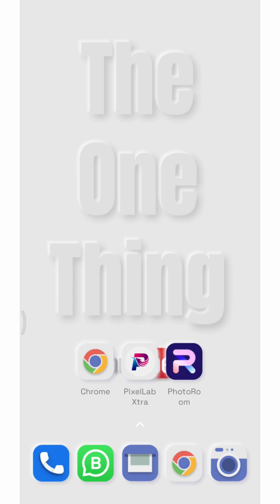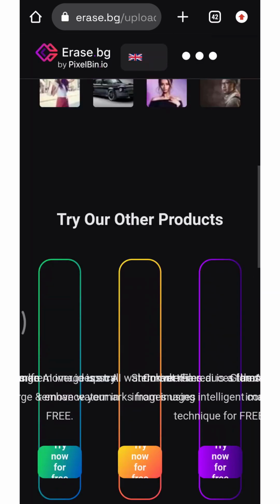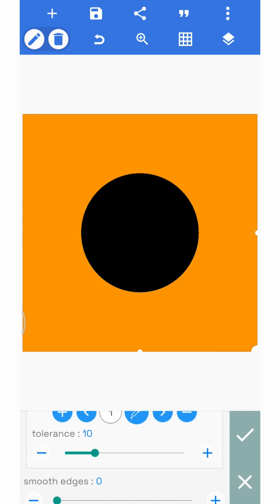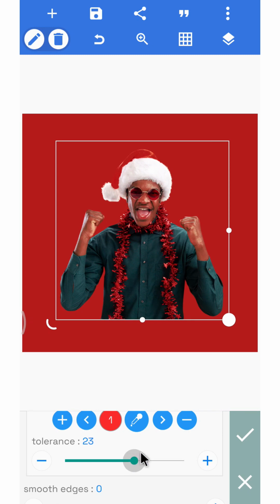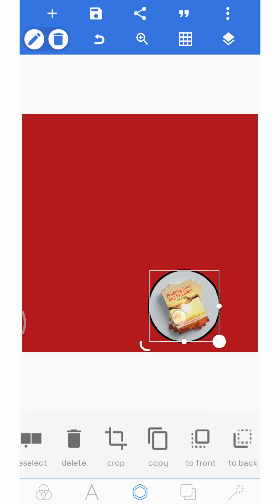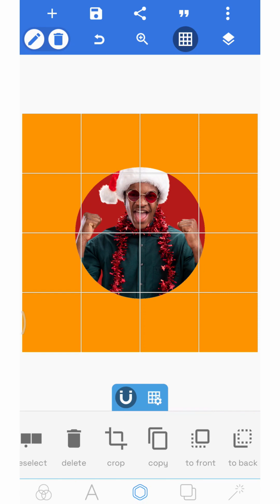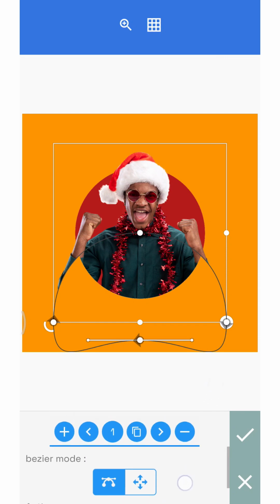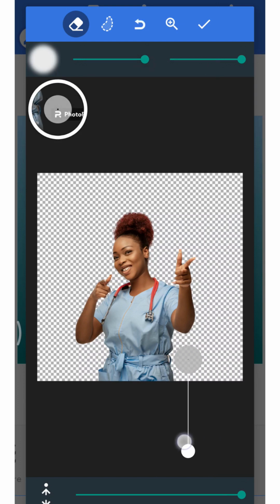Pixellab Masking Made Easy: Step-by-Step Tutorial for Beginners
Learn how to use the mask tool in Pixellab.